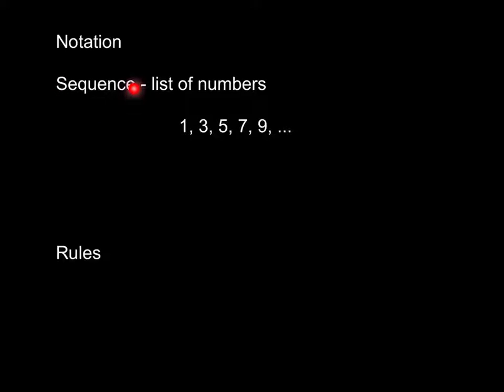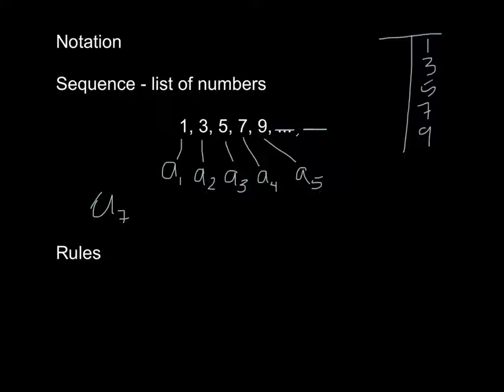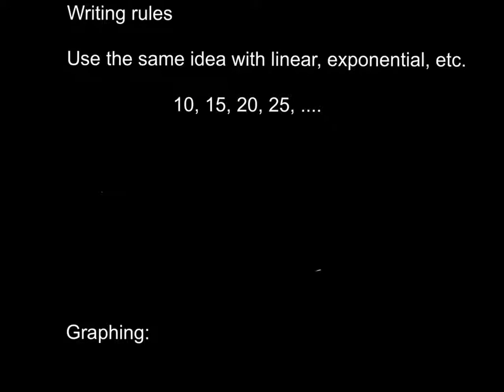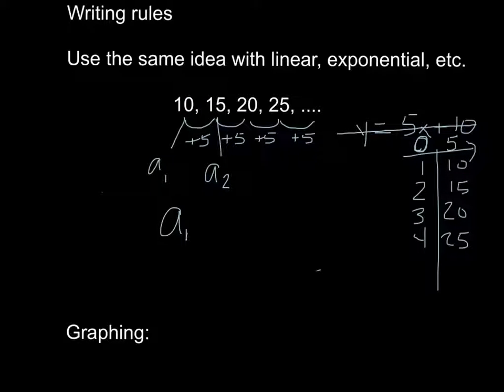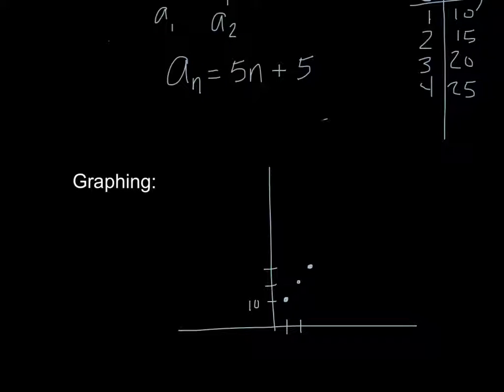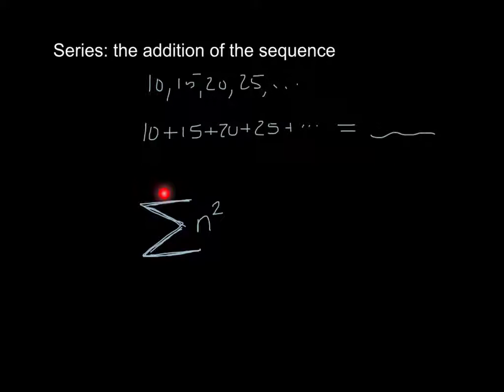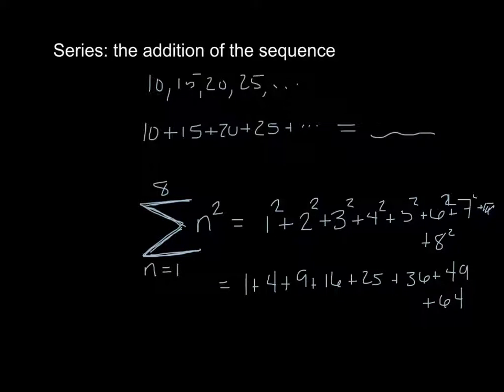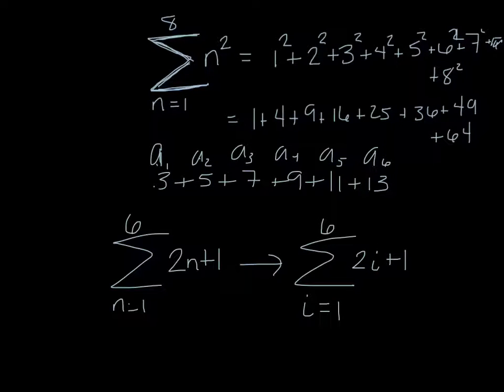10 1 Notation